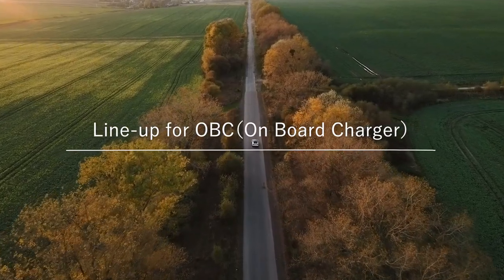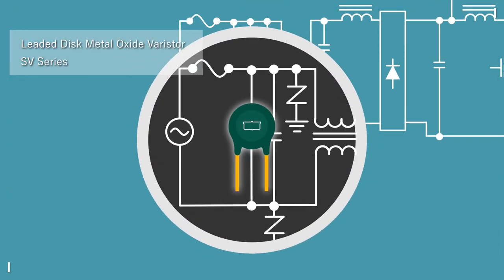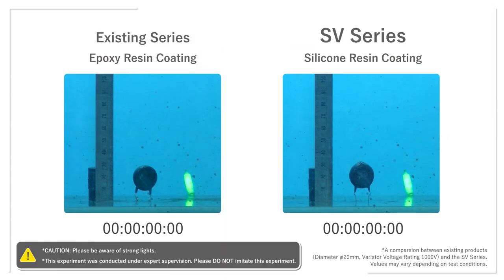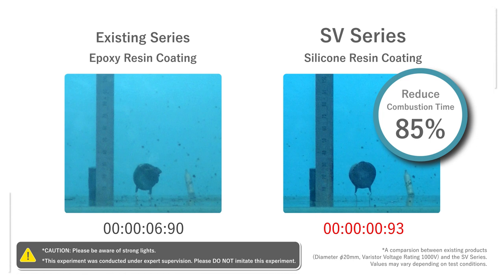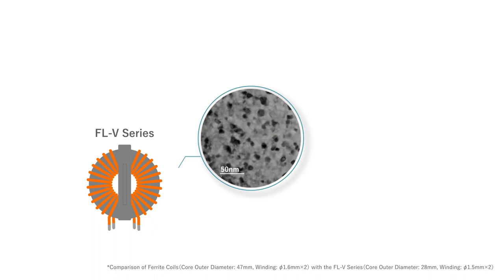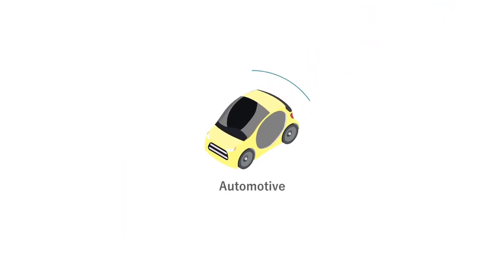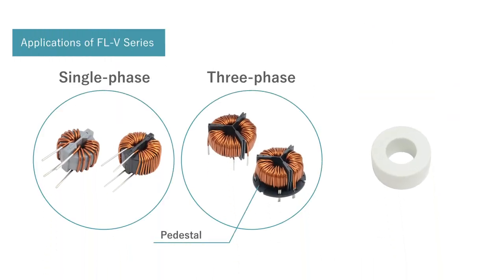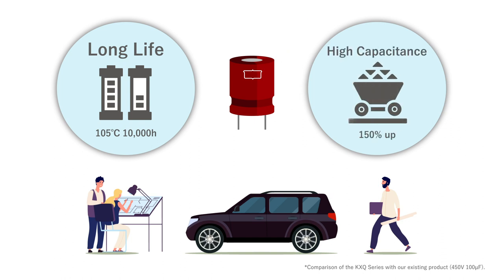BEST 3 Components for On Board Charger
Nippon Chemi-Con can solve every problem with our BEST 3 components for on board charger.
We will drive the future of electric vehicles.

00:00–　Opening

00:29–　Metal Oxide Varistor SV Series | Reduce Combustion Time 85%
01:13–　Common Mode Choke Coil FL-V Series | Reduce Weight 54%
02:10–　Aluminum Electrolytic Capacitor KXQ Series  | Reduce Mounting Space 20%

You can buy samples on our website. Please try our products.

See sample stock
[SV Series]